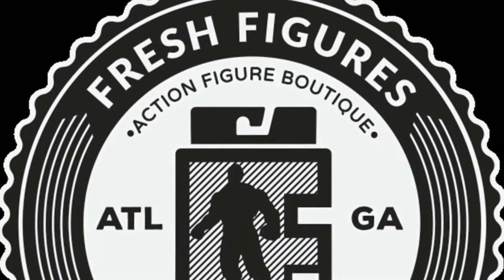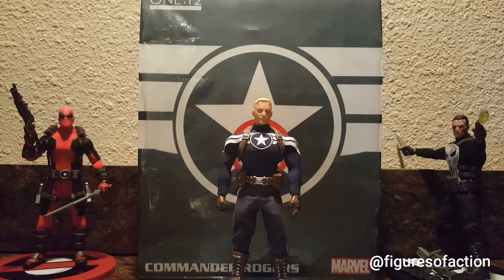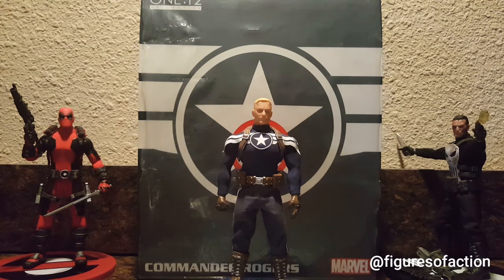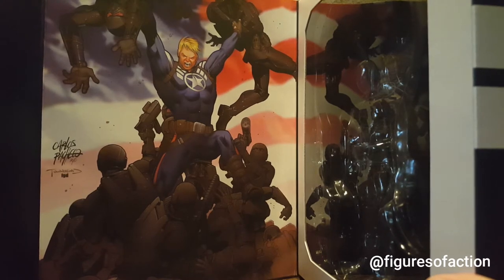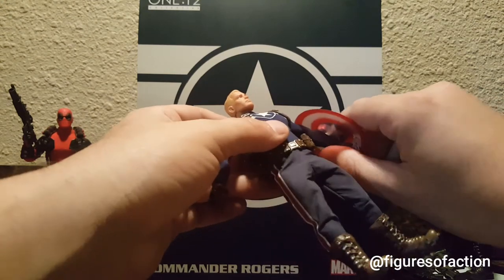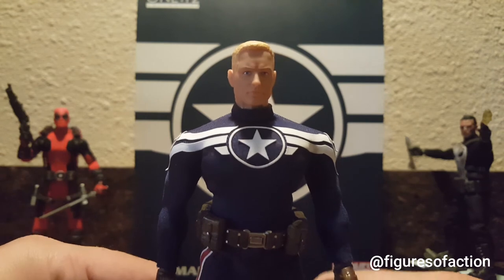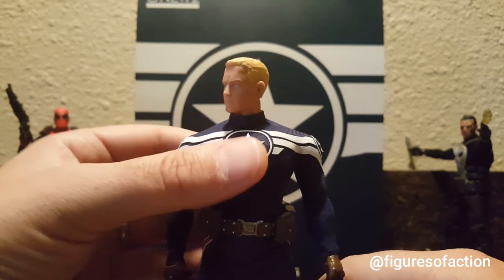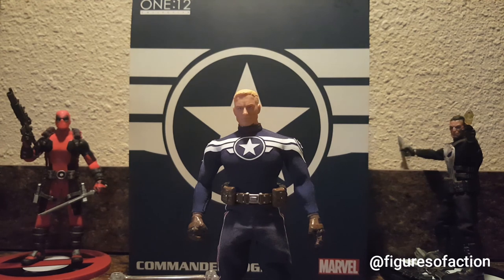COMMANDER ROGERS Mezco One 12 Collective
A review of the (not) recently released figure